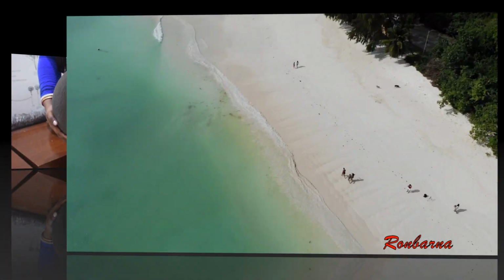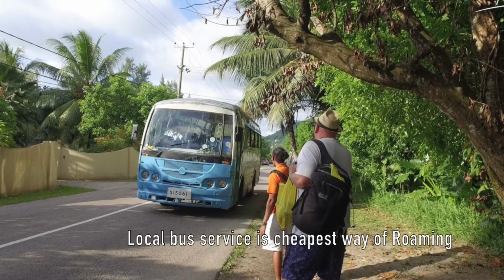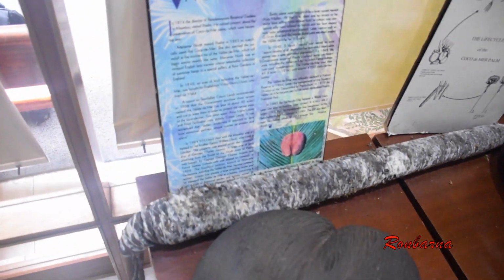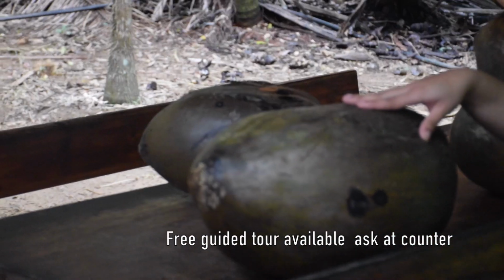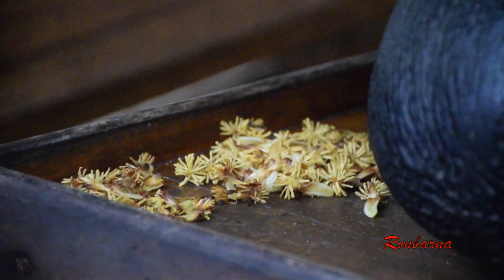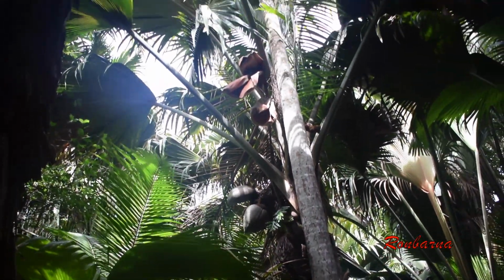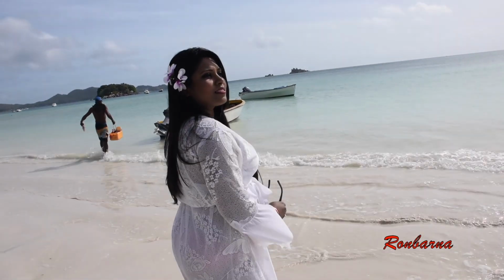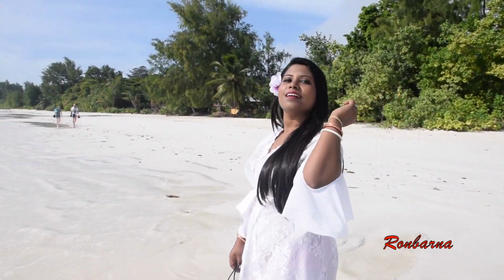Do you Know what is this ? | where you will find | Seychelles Day 3 All Information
Easiest way To Get your Visit visa for  Seychelles or any Travel Documents Requirements.

11 items I use To Make My Videos ( Click The links to Buy from Amazon)
1. Drone used
2. DSLR used
3.Gimbal Handheld Stabilizer
4.Action Camera Used
5.Best External Hard-Drive where I keep my Data Safe
6.Best Memory card which I use for Drone, Action camera, and DSLR
7.Video Editing Software I use
8.Micophone used
9.Laptop using for 2.7k and 4k Edit
10.Laptop Using For 1080P Edit and Gaming
11. Tripod Using

Praslin is an island in the Seychelles, in the Indian Ocean. It’s known for palm-fringed beaches, like Anse Georgette and Anse Lazio, both bordered by large granite boulders. The main beach, Anse Volbert-Côte D’Or, faces the offshore islet Chauve Souris. Praslin’s rugged, jungle-covered interior is home to Praslin National Park, which encompasses Vallée de Mai Nature Reserve.One of the best ways to get around Praslin Island is by bike. Many hotels rent bicycles, and it’s something I’d recommend. There are so many gorgeous pathways and it’s a lovely way to see the island.

You can also rent a car to get around Praslin Island. Having your own ride is handy for getting to some of the secluded spots, but, since the island is so small, renting a car is definitely something that you will want to organize ahead of time.

Vallée de Mai Nature Reserve is a nature park and UNESCO World Heritage Site on the island of Praslin, Seychelles. It consists of a well-preserved palm forest, flagship species made up of the island endemic coco de mer, as well as five other endemic palms.
cote d'or beach-Relaxed 2.5-km.-long white-sand beach with snorkeling, boat excursions, resorts & restaurants.